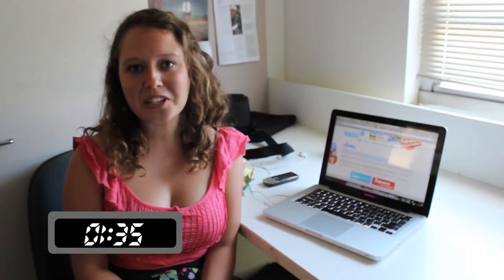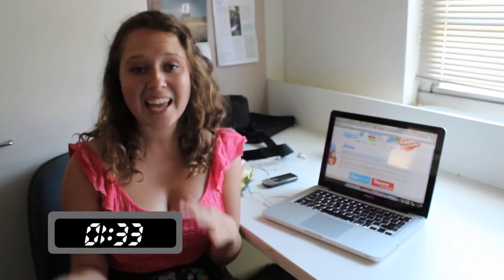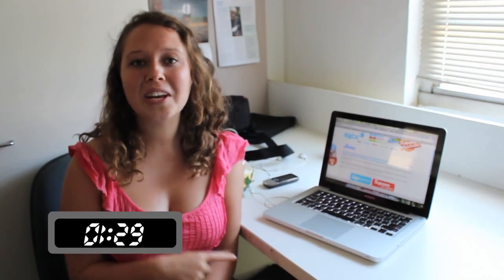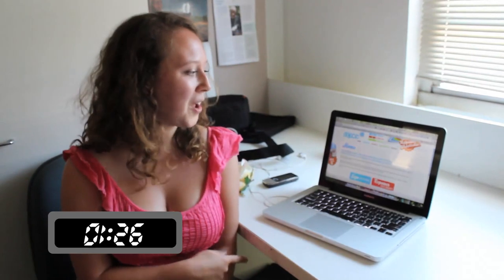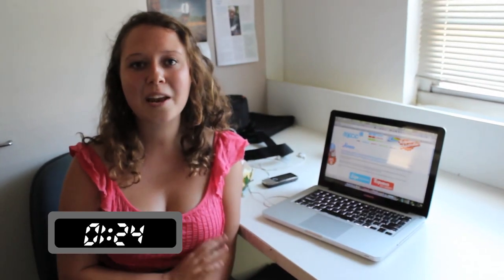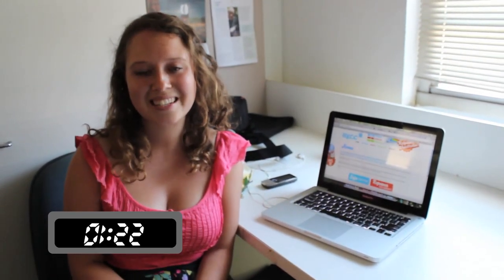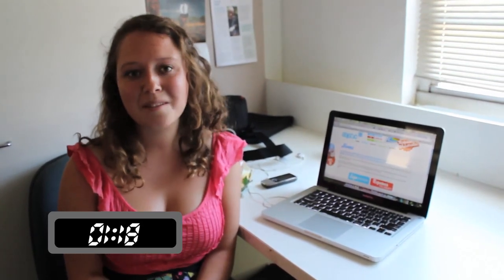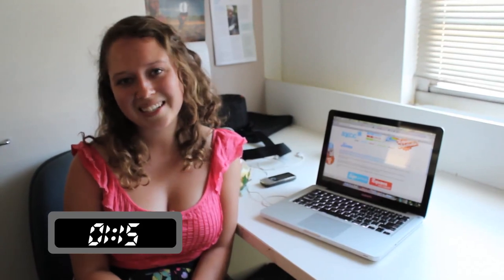How to Repower your Community!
AYCC's  Kirsty Albion takes you through the simple steps to joining the awesome Repower Australia campaign and repowering your local hangout!